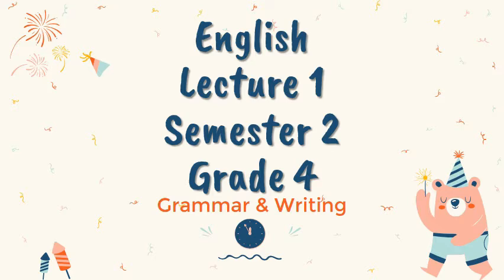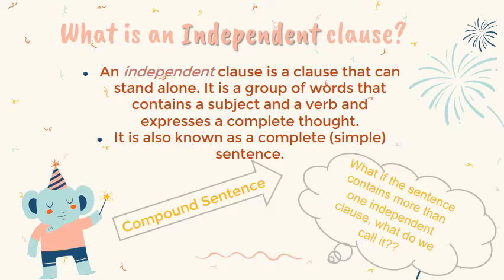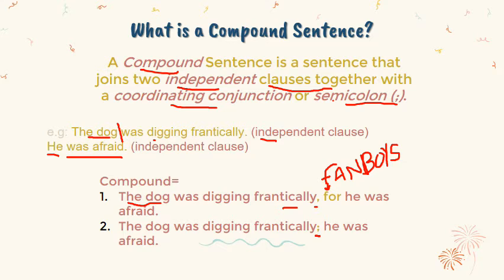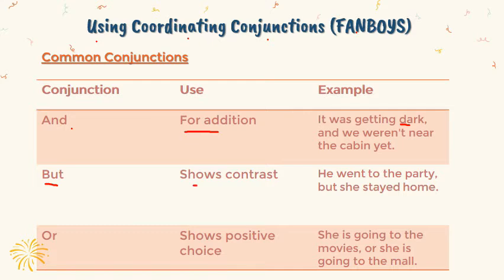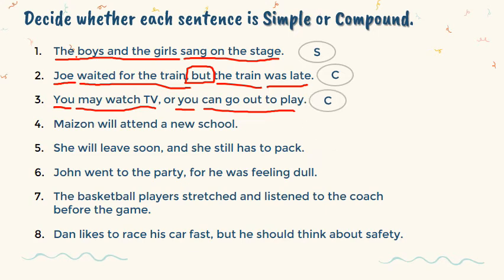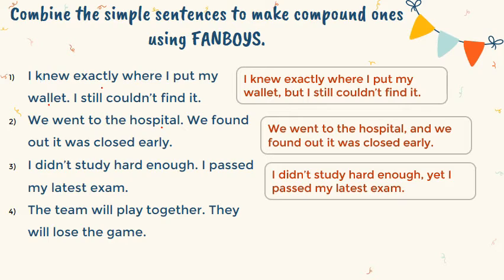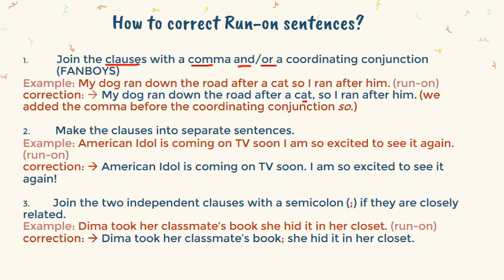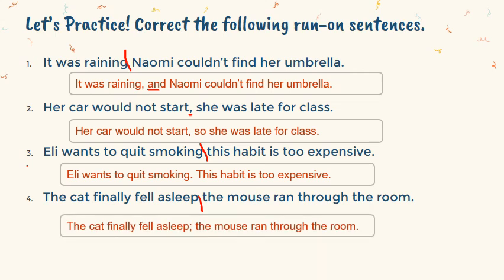S2W20 Eng G4B Cmpnd Sentences OLect1